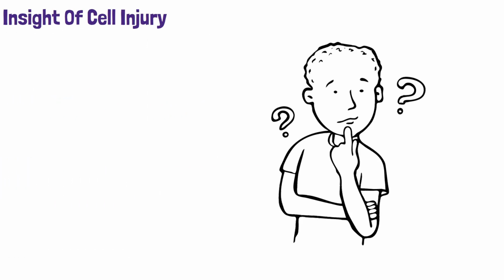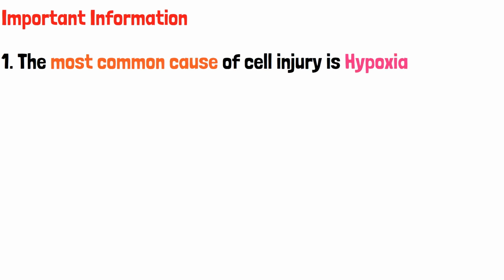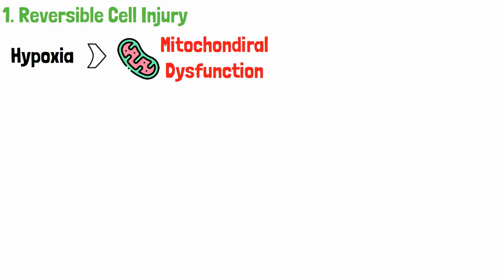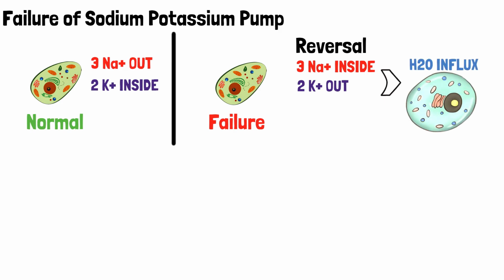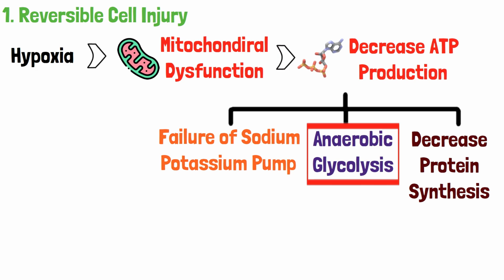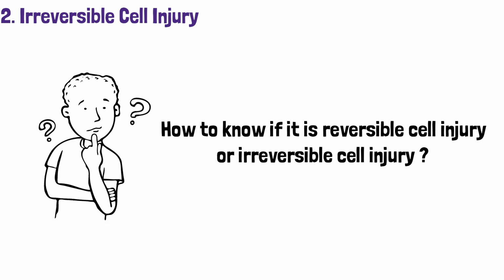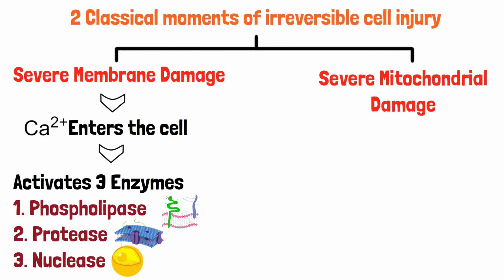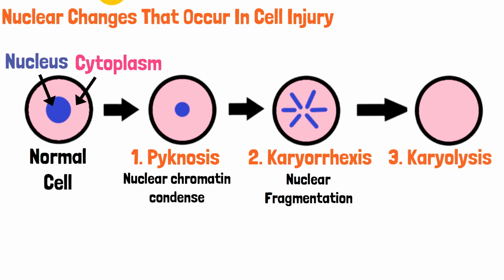Cell Injury Pathology | Reversible and Irreversible Cell Injury | Part 1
This video contains simplified explanation of the pathology of cell injury.

If you like our content then :-

medicine (field of study),disease (cause of death),nursing (field of study),pathology (medical specialty),nursing school (organization),health (industry),what is,medical school,how to become a pathologist,what is a pathologist,what do pathologists do,what is pathology,med student,medical student,clinical pathology,pathology residency,what does a pathologist do,how long does it take to become a pathologist,how competitive is pathology residency,what is pathology ?,73 questions with a pathologist,73 questions with a pathology resident,the real nd md,medical college of georgia,medical college of georgia pathology,life of a pathologist,life in pathology residency,life of a pathology resident,so you want to be a pathologist,pathology pros and cons,pathologist pros and cons,should i become a pathologist,pathology work life balance,reasons to go into pathology,bone and joint diseases,four mechanisms of cellular adaptation,cell injury and adaptation,cellular adaptation of growth and differentiation,are pathologists doctors,pathology resident physician,pathology,pathology lectures,pathology band,pathology rapid revision,pathology course,pathology trailer,pathology assistant,pathology introduction,pathology lectures mbbs 2nd year,pathology natok,pathology inflammation,pathology priyanka sachdev,pathology assistant day in the life,pathology cell injury